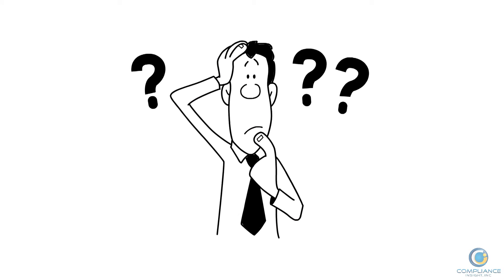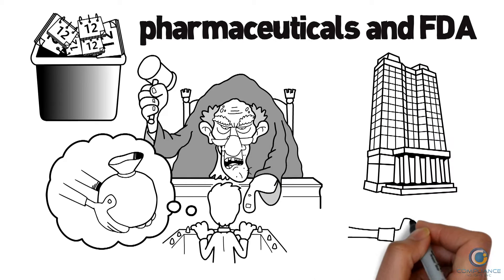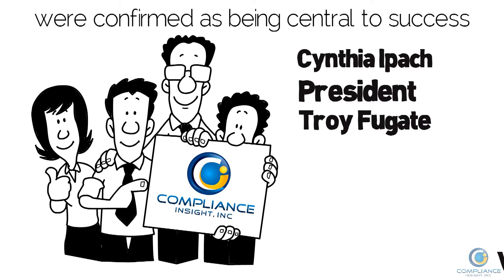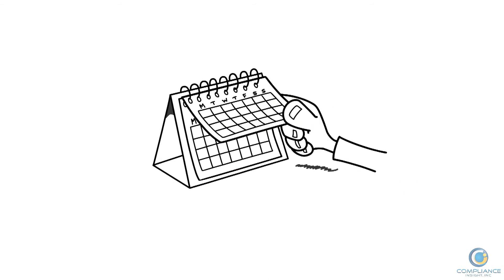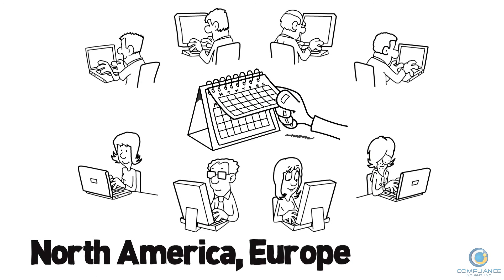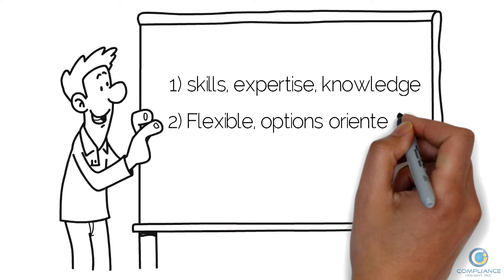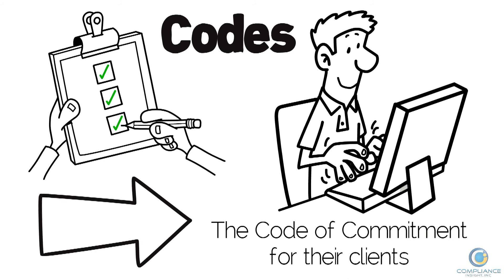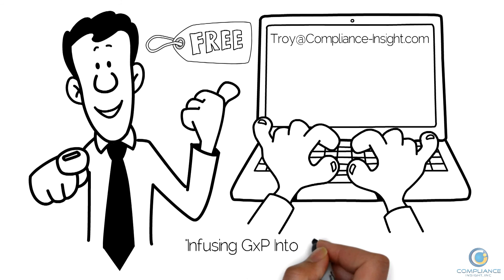Whiteboard Animation FDA Compliance